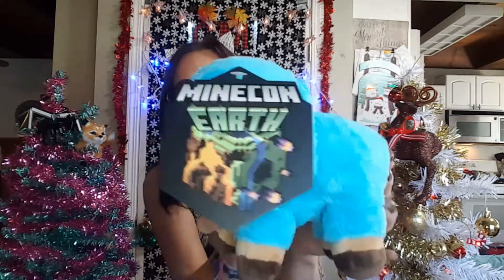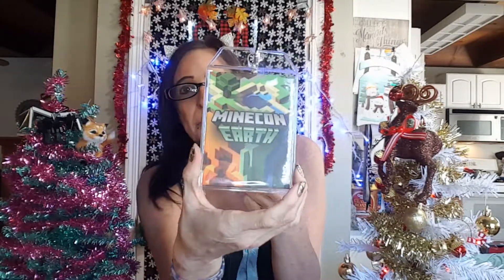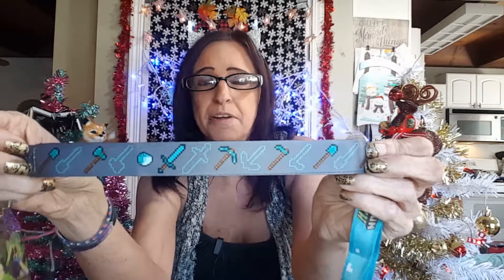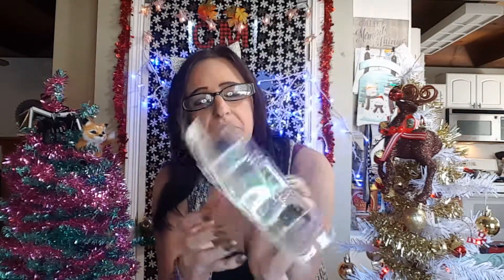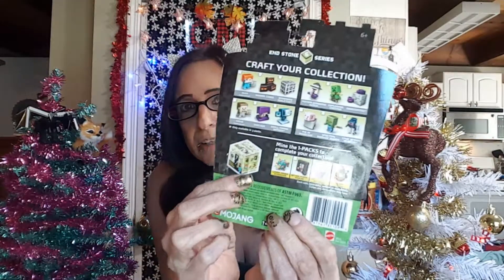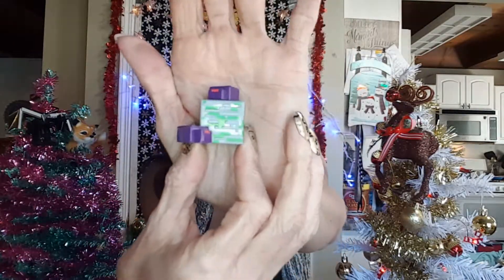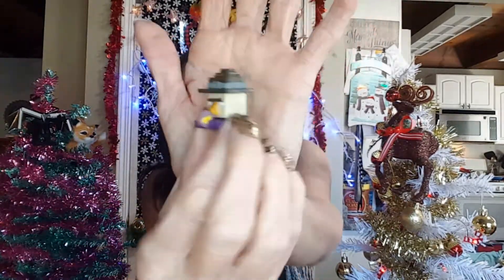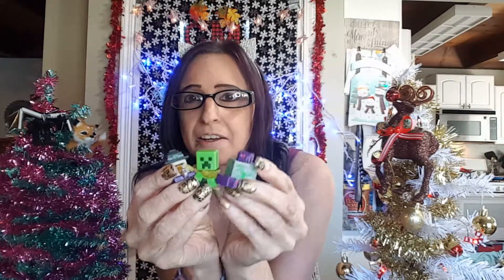Minecon Earth 2017 Stuff | Unboxings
Minecon Earth was on November 18th, 2017, so yes this video is late lol but I still wanted to show you all the things we picked up! This is the start of some of our Minecraft collections!

My Etsy Store

Live.Me: Cayla Mohr